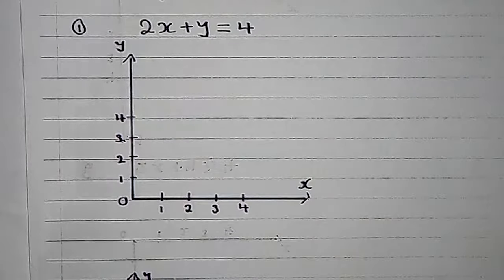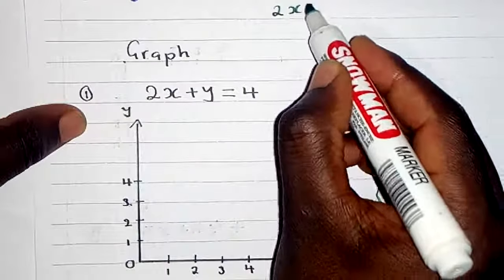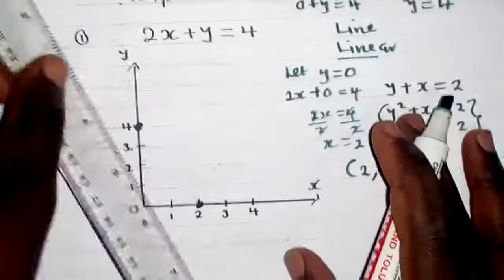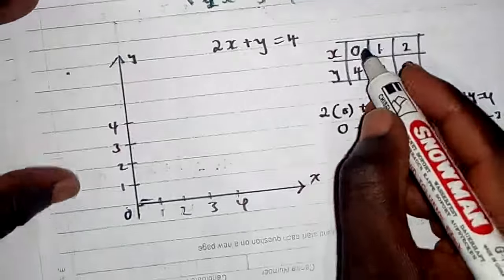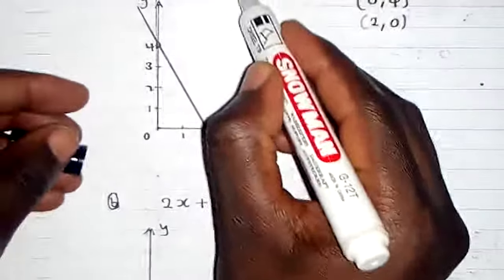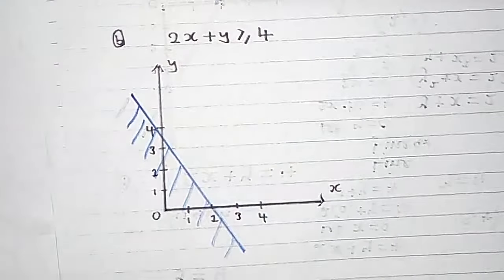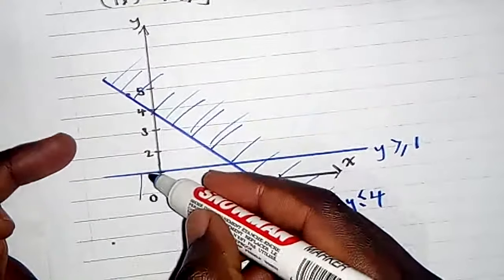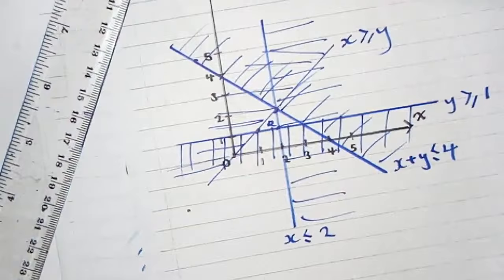Tips on Linear programming